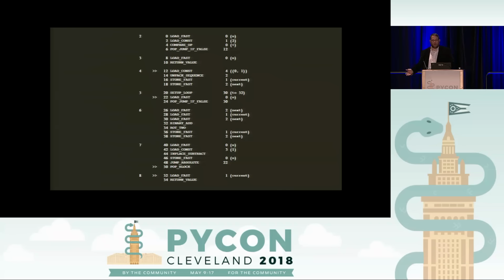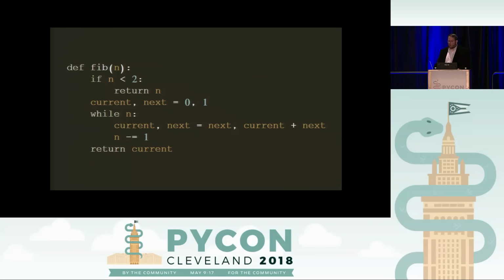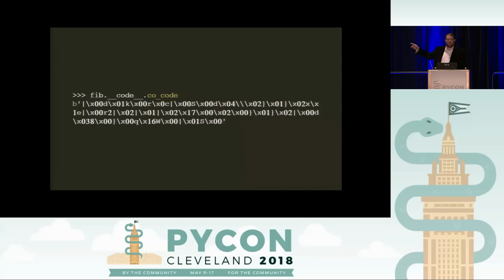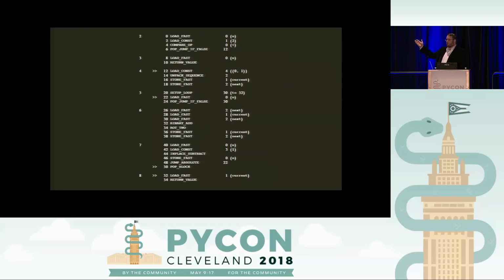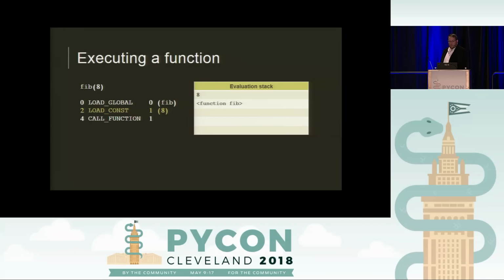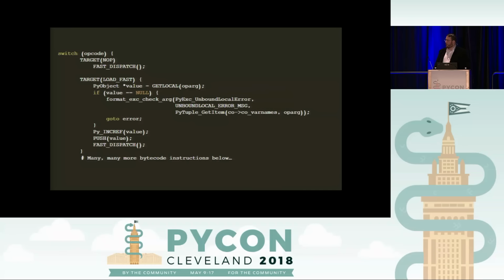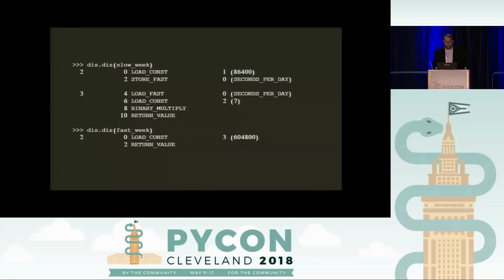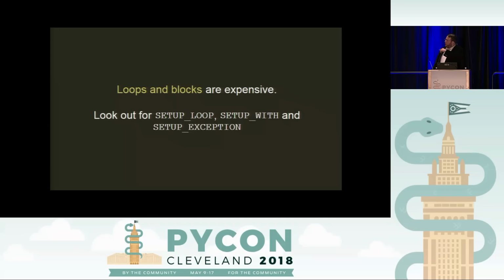James Bennett - A Bit about Bytes: Understanding Python Bytecode - PyCon 2018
Speaker: James Bennett

At some point every Python programmer sees Python bytecode files -- they're those '.pyc' files Python likes to leave behind after it runs. But have you ever wondered what's really going on in those files? Well, wonder no more! In this talk you'll learn what Python bytecode is and how it's used to execute your code, as well as how to decipher and read it, and how to reason about bytecode to understand the performance of your Python code.